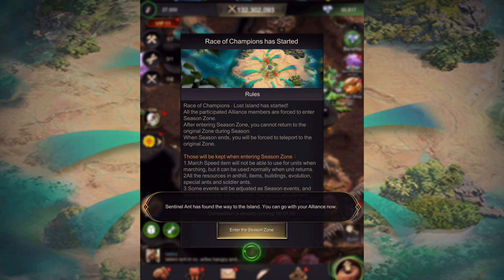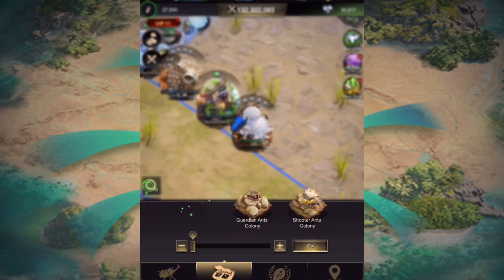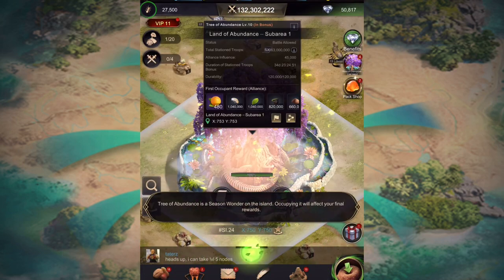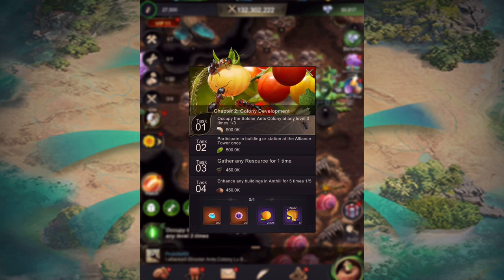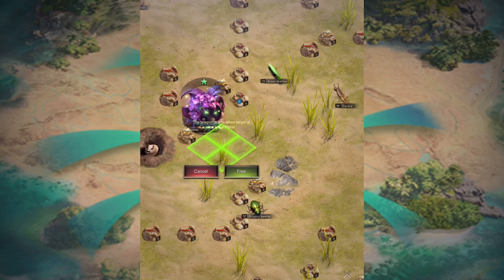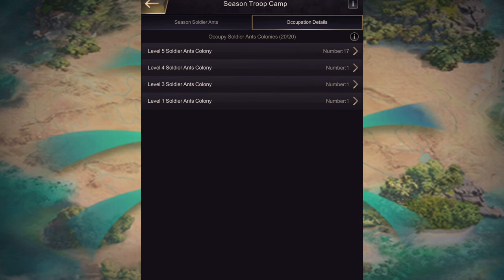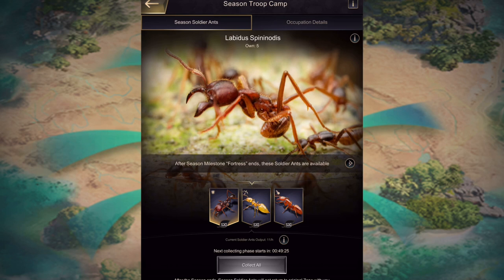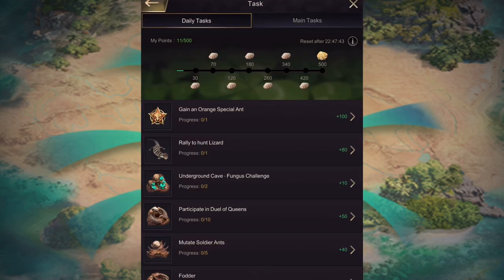New to lost island do this first!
This is helpful advice to new to lost island player and specifically those having trouble navigating the ants underground kingdom lost island event. Race of champions